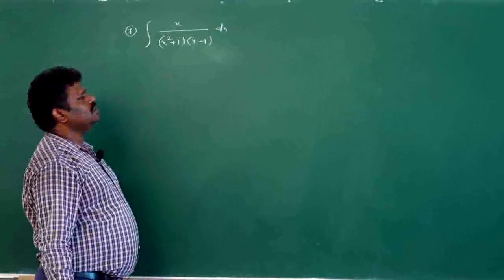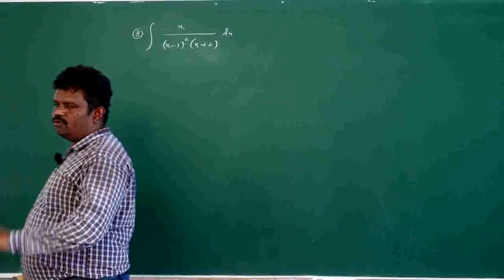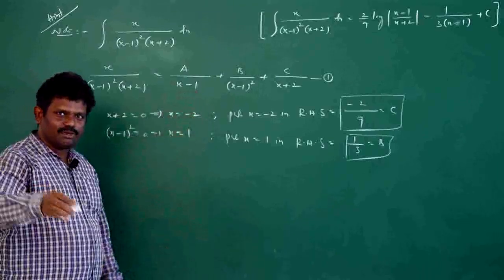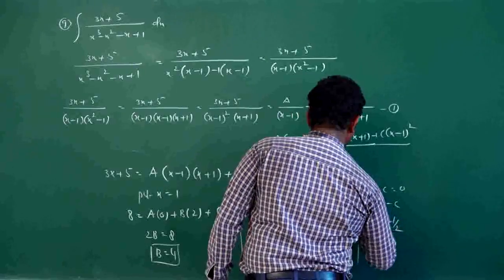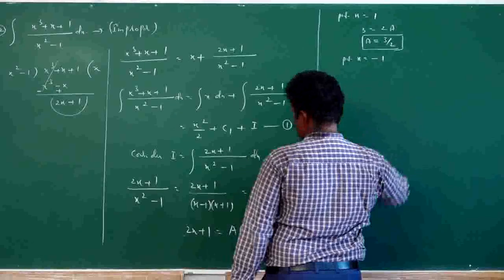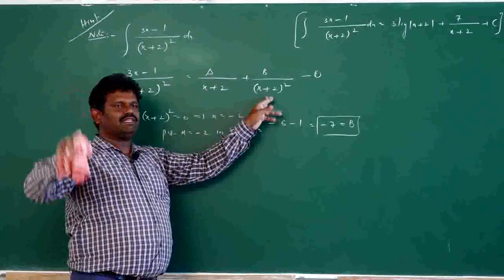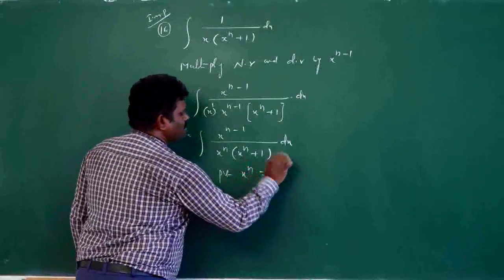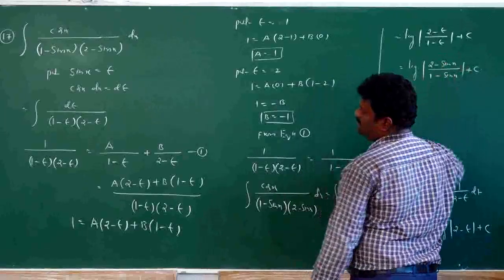Maths: Integrals (Part-07)